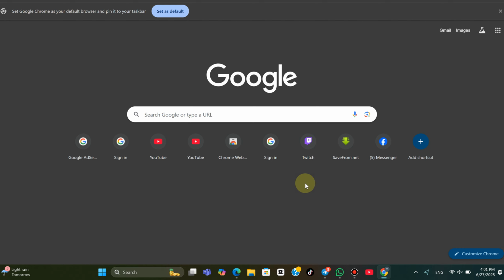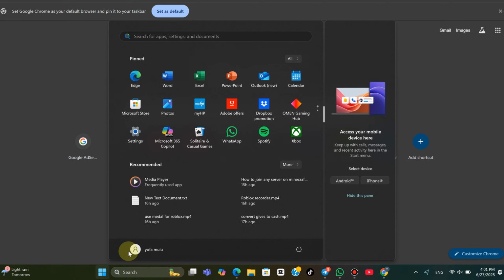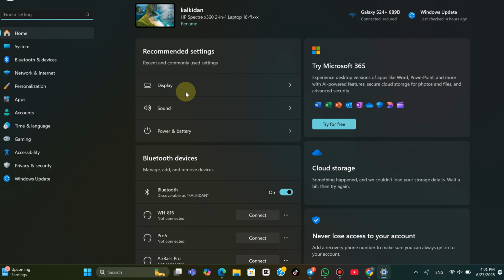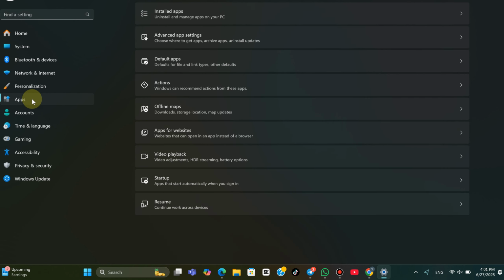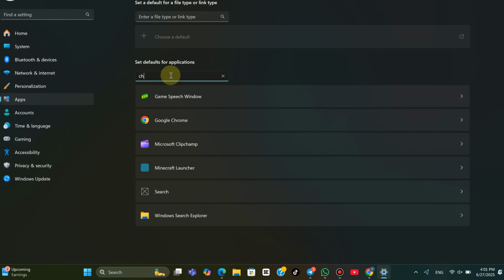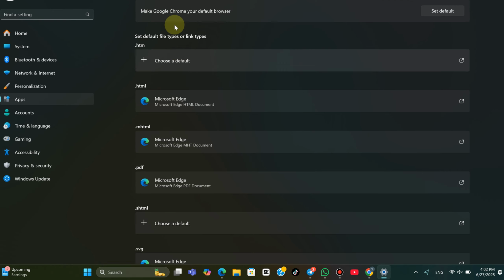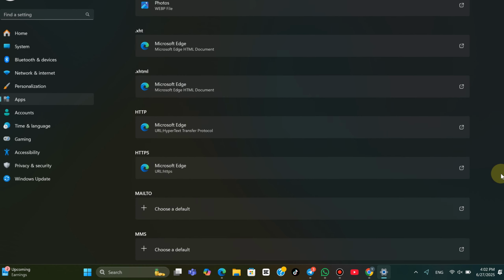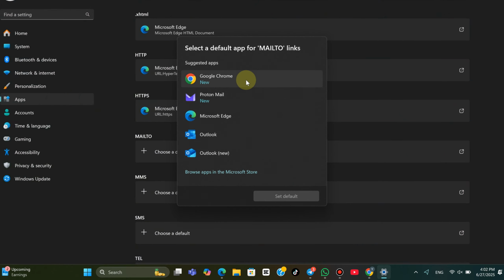How To Make Chrome Your Default Browser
Learn how to make Chrome your default browser in just a few easy steps. Whether you're on Windows, Mac, or laptop, this quick tutorial will guide you through setting Google Chrome as your default browser. If your device keeps switching to another browser or you're tired of manually opening Chrome every time, this video will fix that. We’ll cover how to change default browser settings and ensure Chrome opens links by default. Perfect for beginners or anyone switching from Edge, Safari, or Firefox.